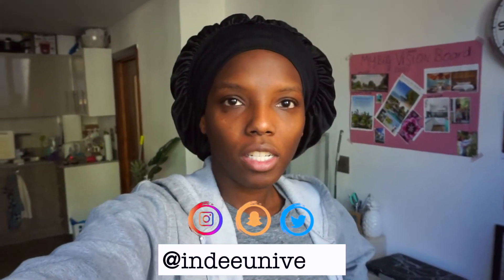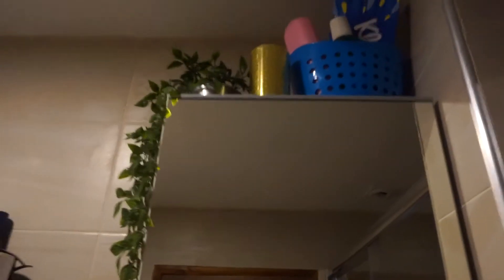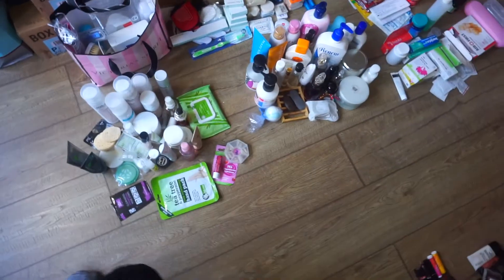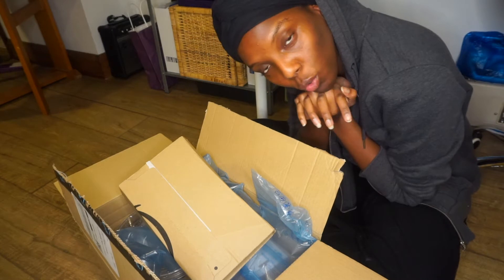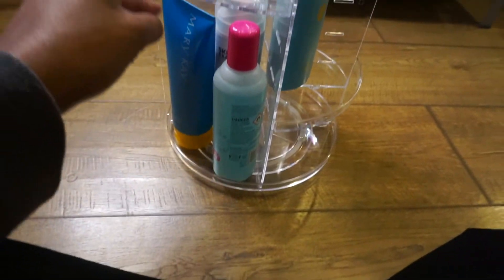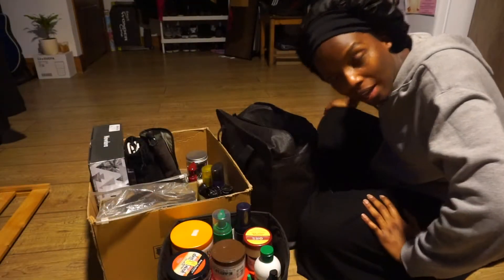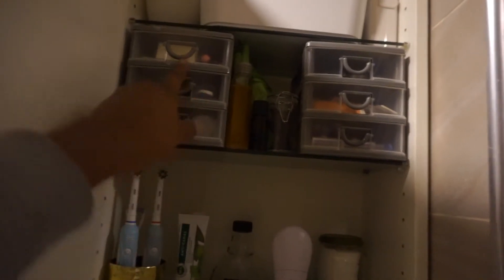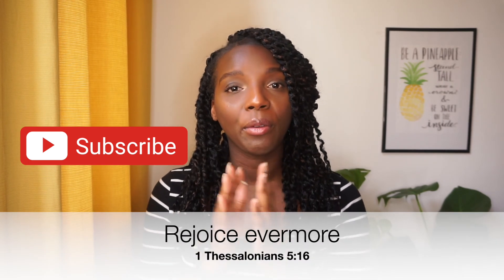SMALL BATHROOM DECLUTTER AND ORGANIZATION ON A BUDGET (QUARANTINE LIFE)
As its spring, I felt it was time to declutter and reorganize my bathroom. It's a small bathroom, but yet the was so much stuff. A declutter session is good for the mind. For the organization of the bathroom, I tried to use what I already had, but I did order a few new items.

Rotating makeup organizer

Suction hooks

C H E C K  O U T  T H E S E  V I D E O S

Free EU delivery on orders over €50,-